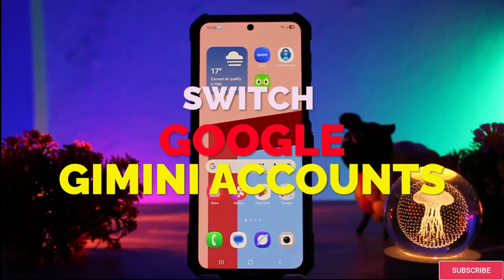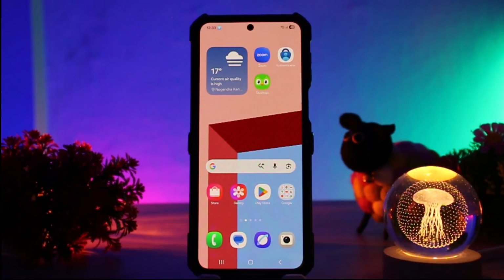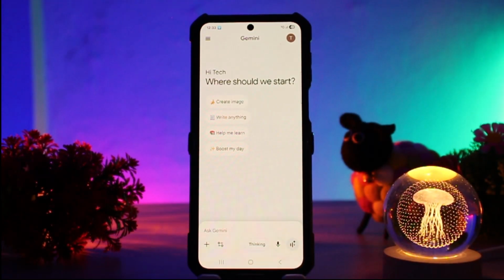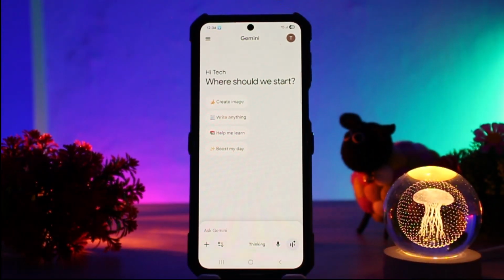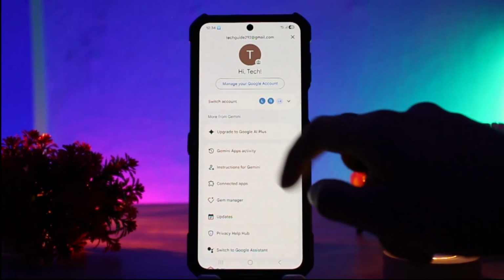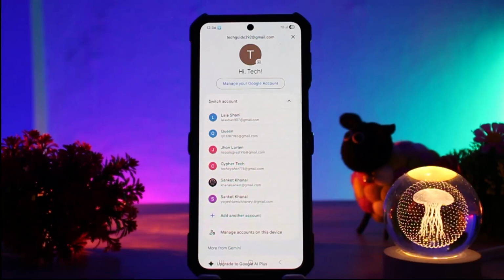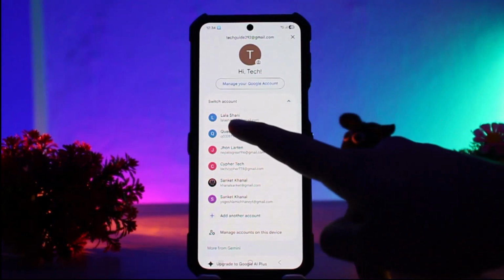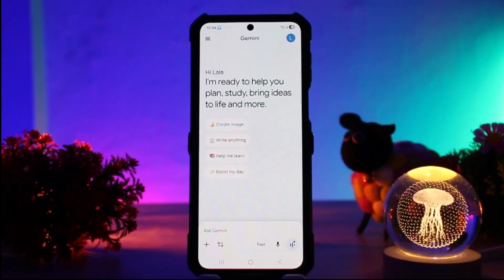How to Switch Google Gemini Accounts – Step by Step Guide - Here's How You Can Do It // 2026 Edition